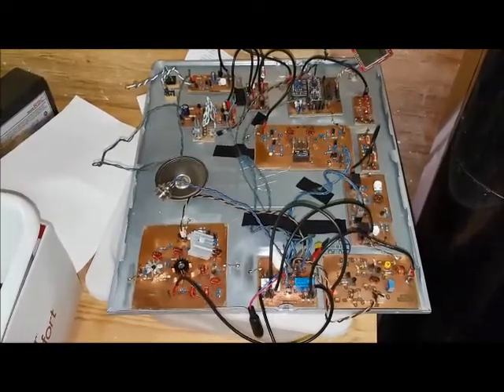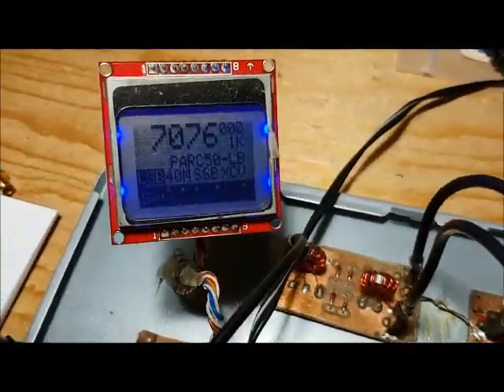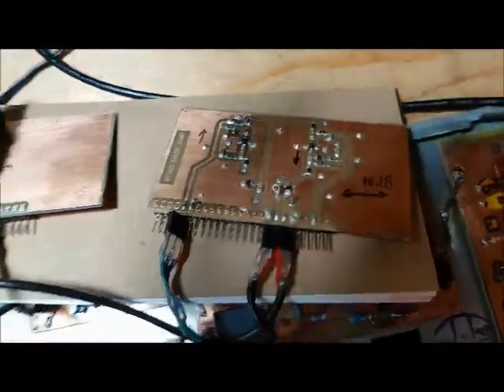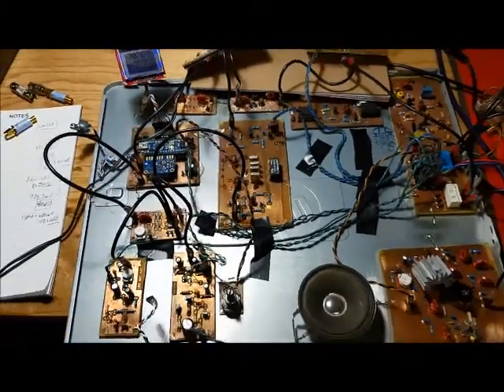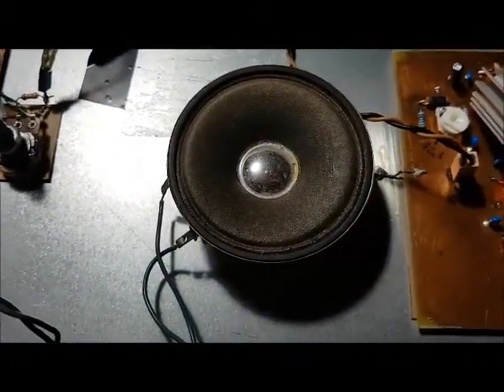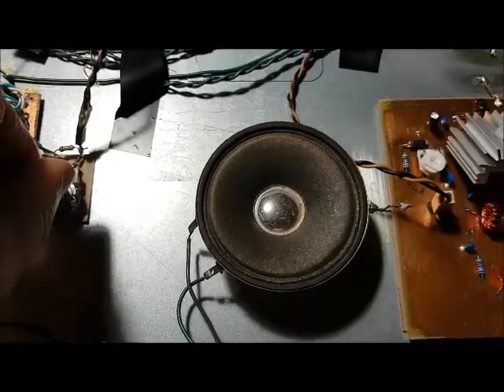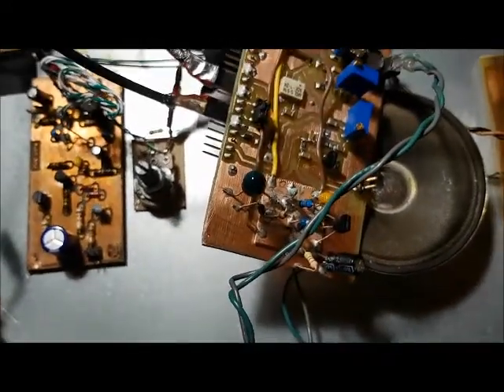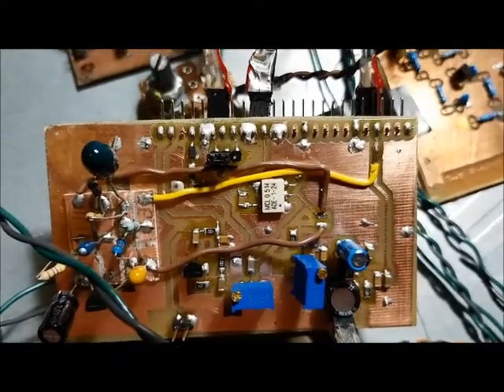BALBS Module Comparison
This is a companion video to my last video that shows the testing of two backplane designs.  This video demonstrates that the BALBS redesigned modules actually work in the original LBS radio.  In this video I replace the original LBS modules with the BALBS modules.